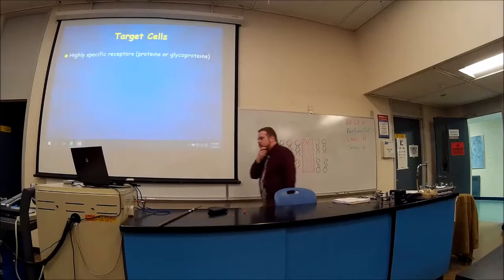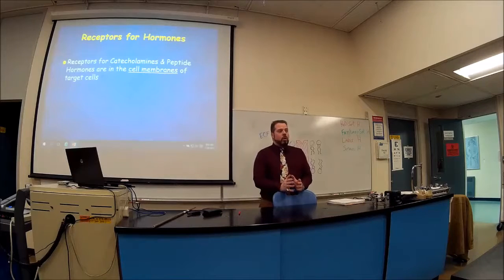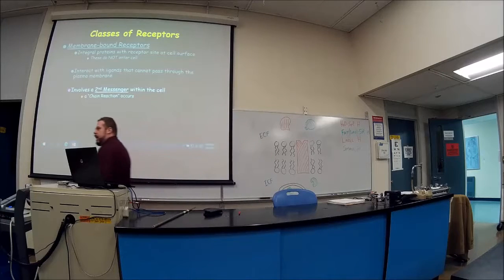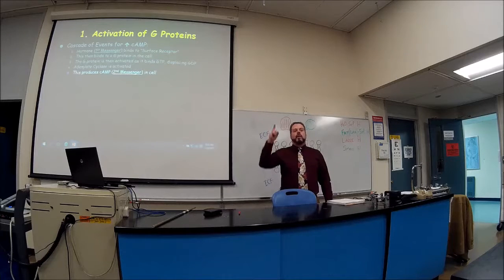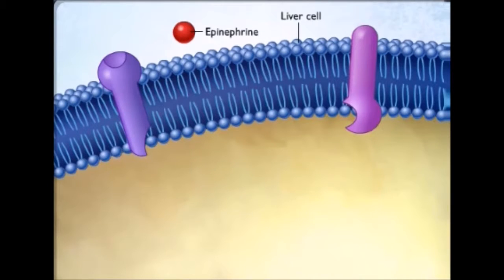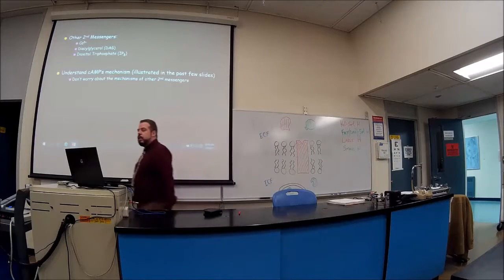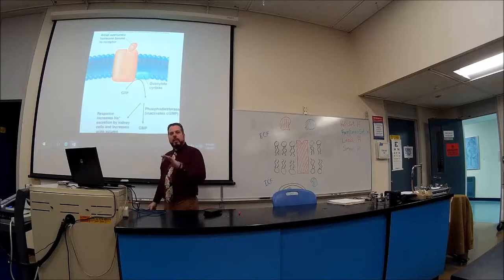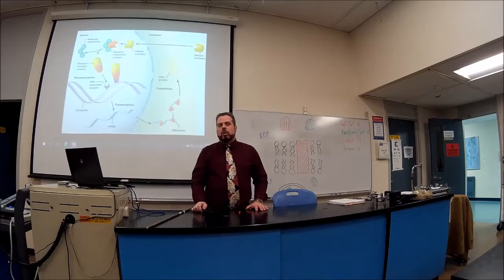Endocrinology b03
- Transport & Distribution of Hormones
- Membrane-bound Receptors
Using G Proteins or Not
- Intracellular-bound Receptors